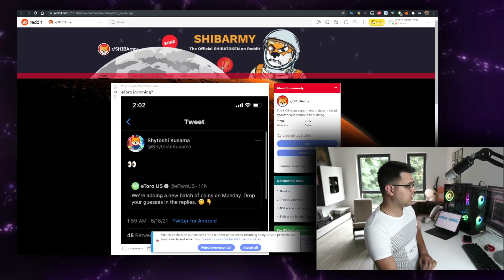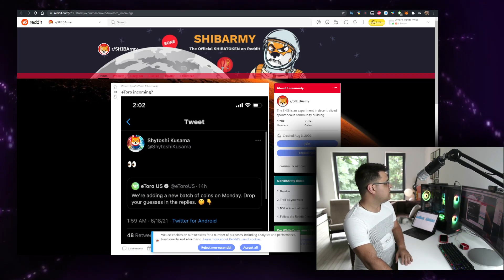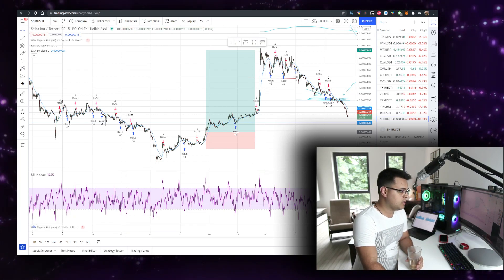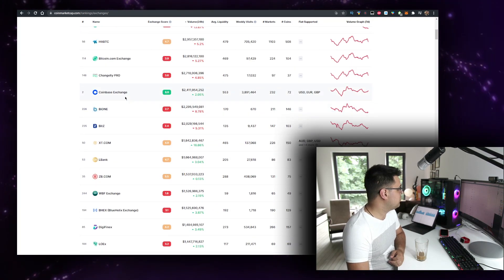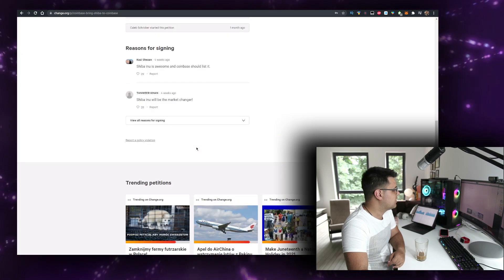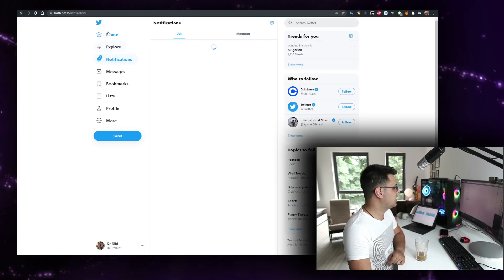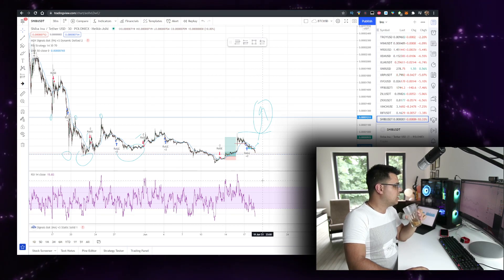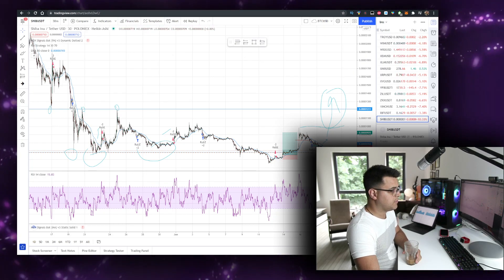SHIBA INU COIN on ETORO *BIG HINT & ANNOUNCEMENT* ✅ Shiba Inu News Today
In this video you will learn about the shiba inu news today like the shiba inu coin etoro hint!